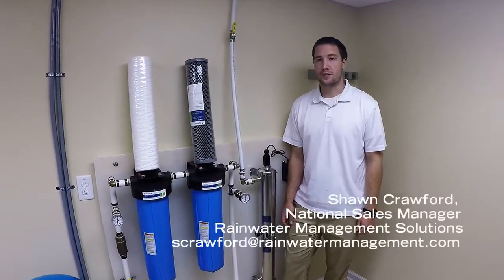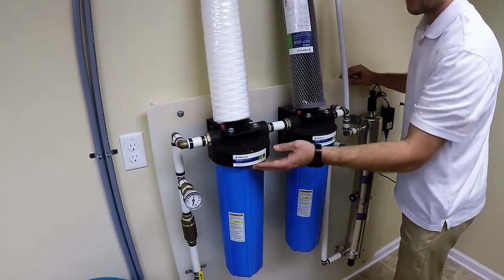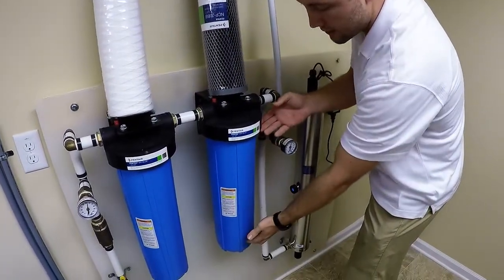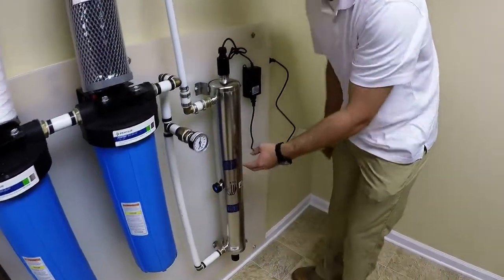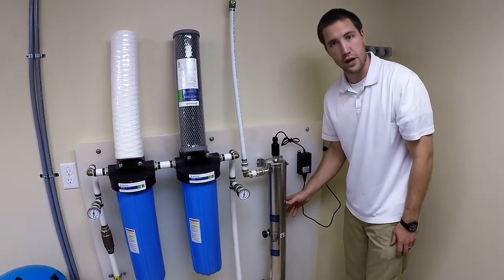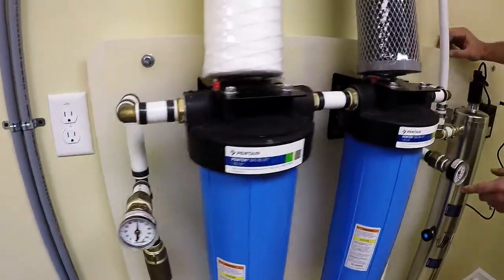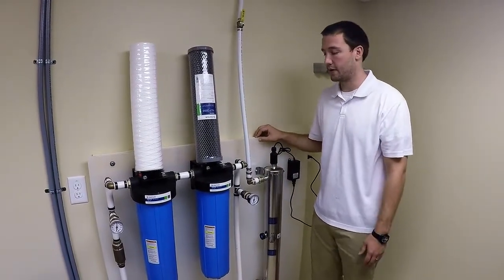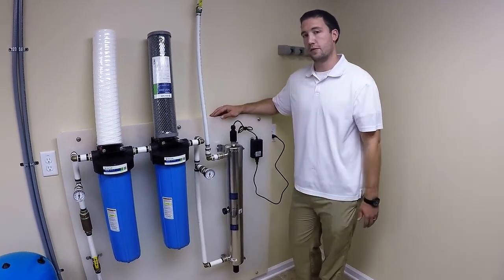Rainwater filtration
Three stage rainwater filtration with UV.
Sediment + Carbon + Ultraviolet